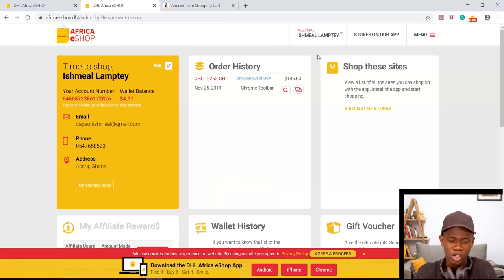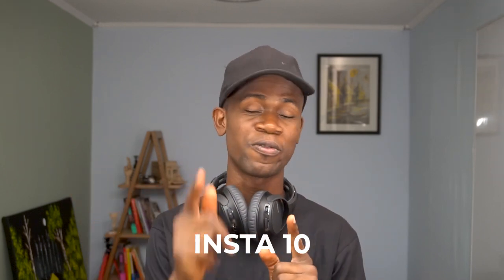Christmas came earlier this year on DHL Africa eShop!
Christmas came earlier on DHL Africa eShop with some goodies

I had the change to purchase some few items and have then shipped to me through the DHL Africa eShop and I must say I am very much impressed about the entire process. Christmas indeed came earlier than I expected this year and all thanks to DHL Africa eShop.

In this video, I share my experience about the entire process using the platform to shop.